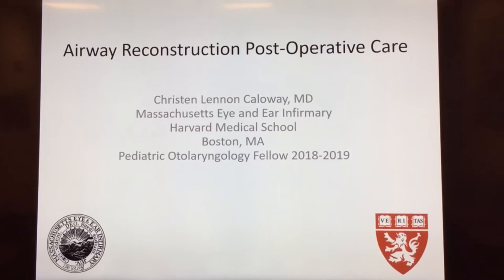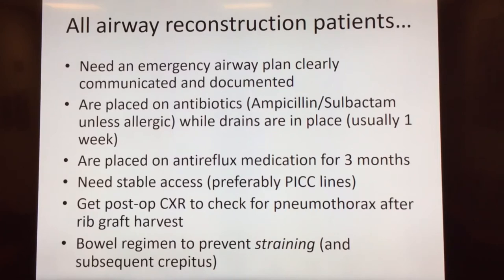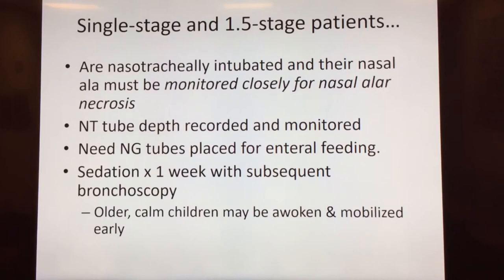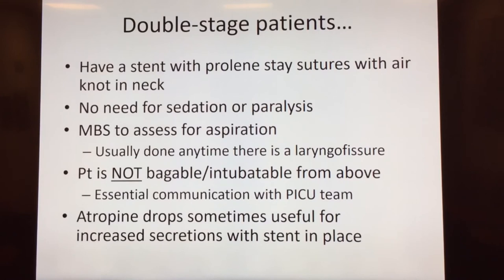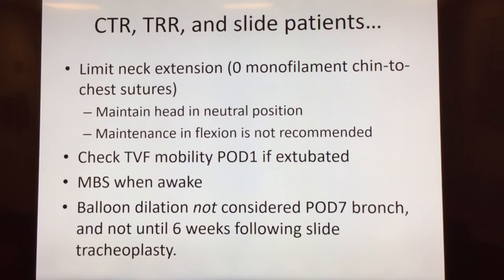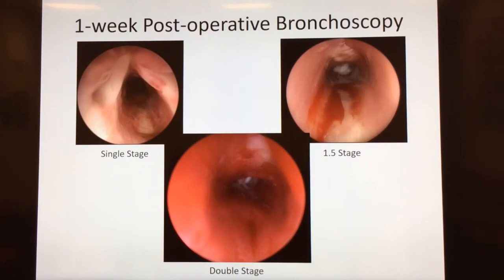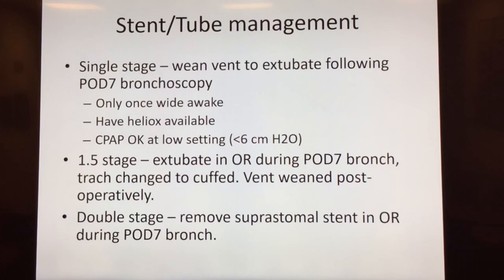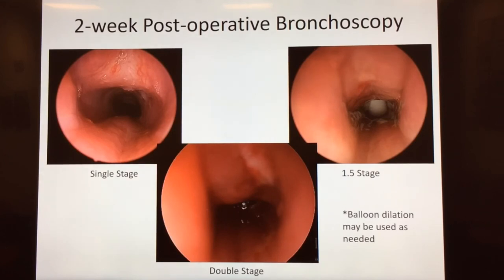Airway Reconstruction Post-Op Care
Learn post-operative care tips for pediatric airway reconstruction from MassGeneral Hospital for Children (MGHfC) and the Massachusetts Eye and Ear Infirmary.